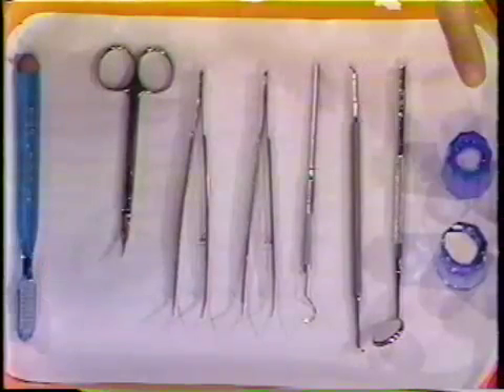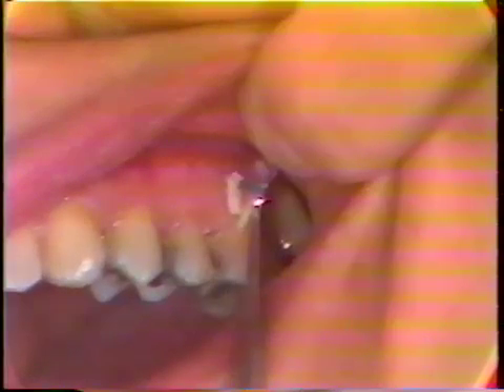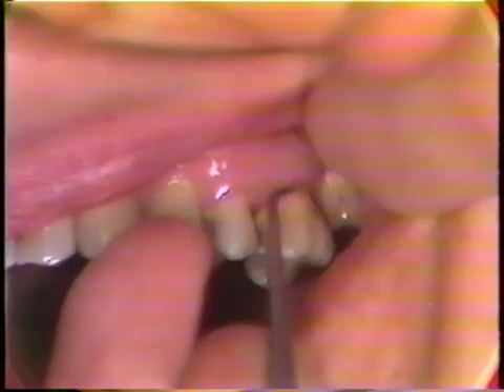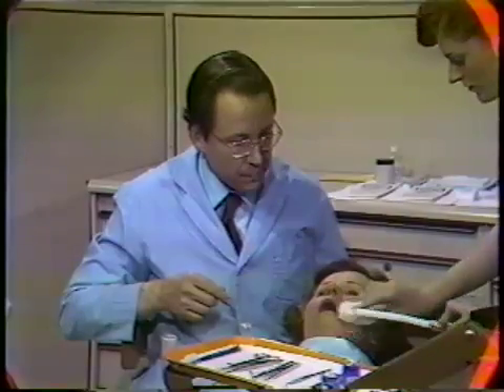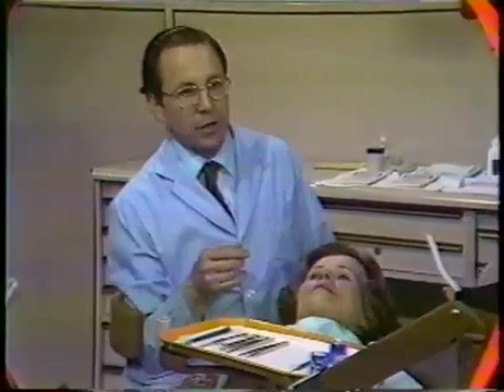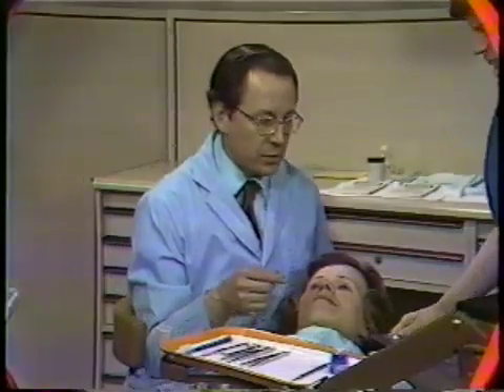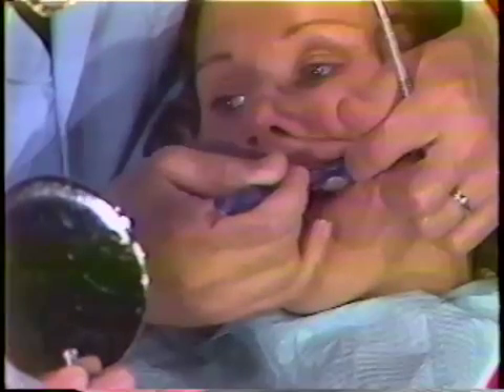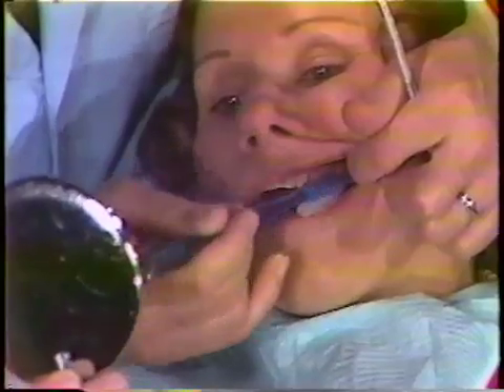Removing Periodontal Dressing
Shows a systematic procedure to remove a periodontal dressing so that  discomfort to patient is minimized.  Orig. air date: MAY 17 73